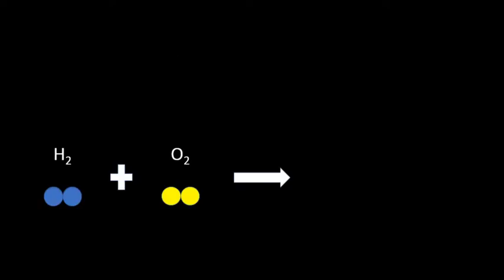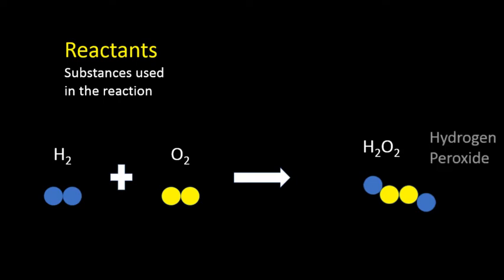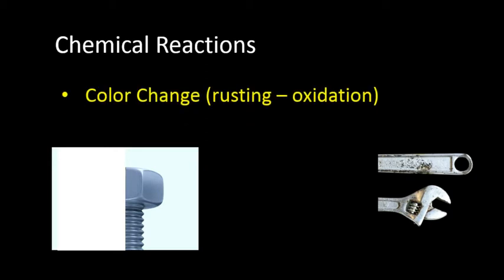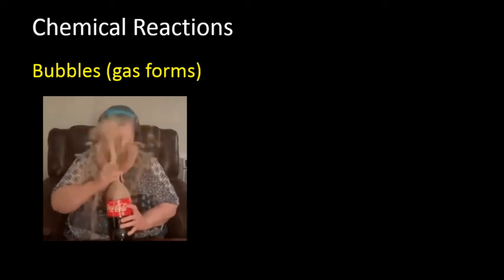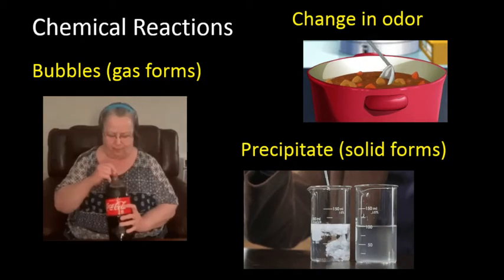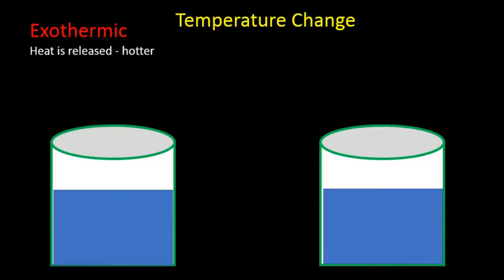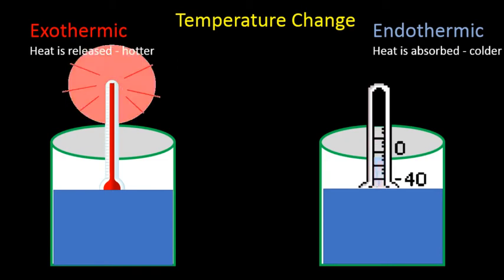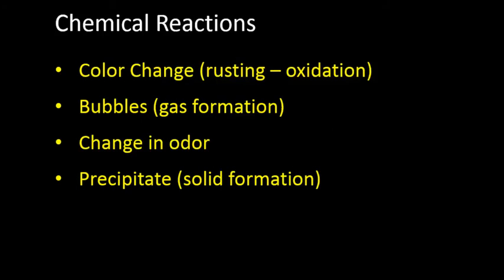Quick Clip 3.02 || Chemical Reactions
What are the signs of a chemical reaction?